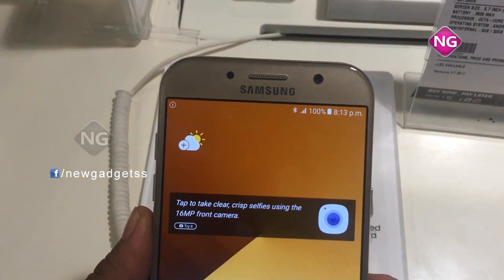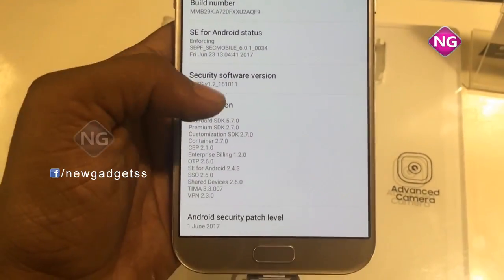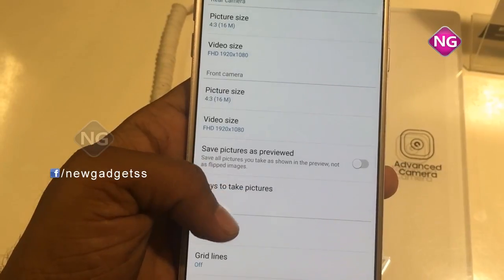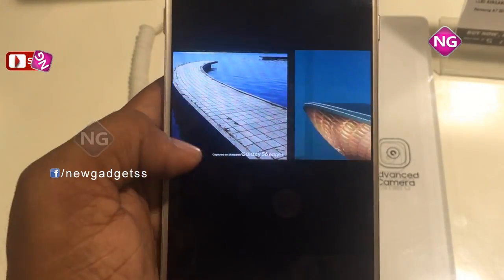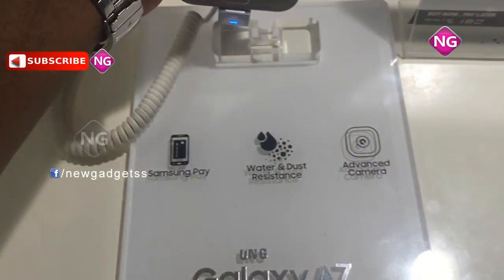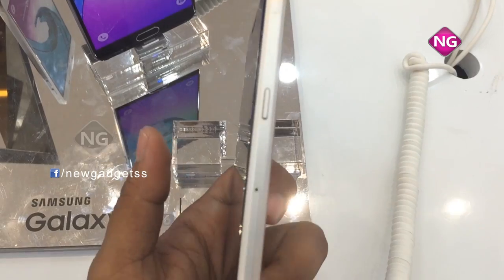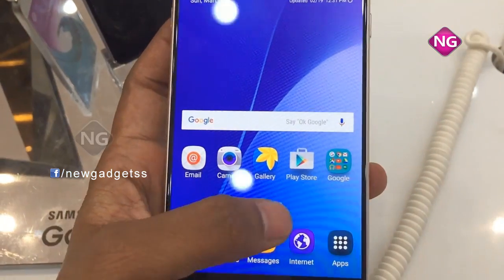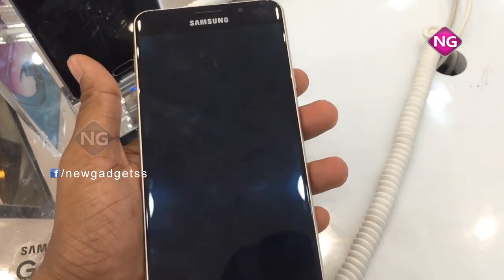Samsung Galaxy A7 (2017) VS Samsung Galaxy A7 (2016) FULL Review | Camera Review | New gadgets